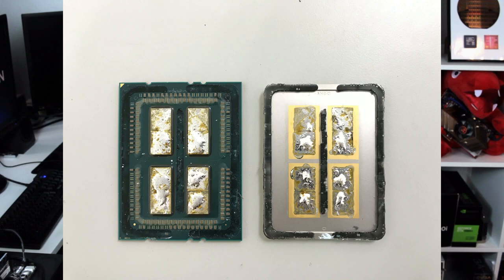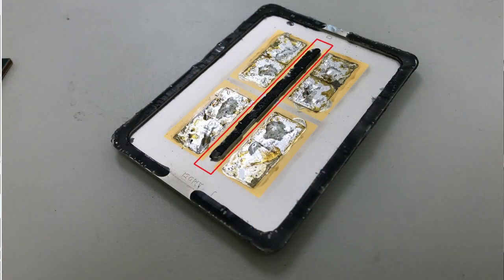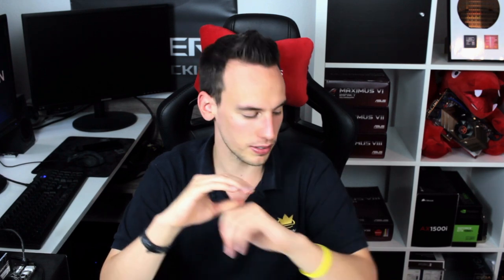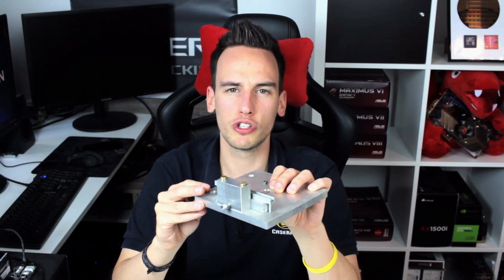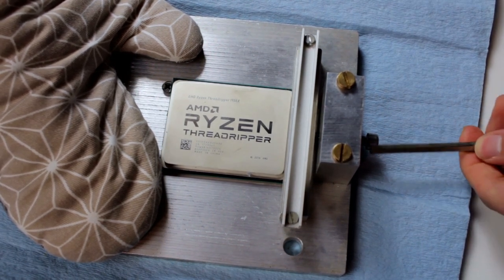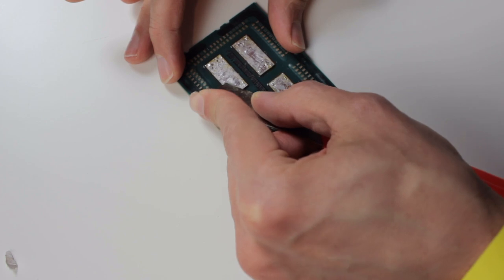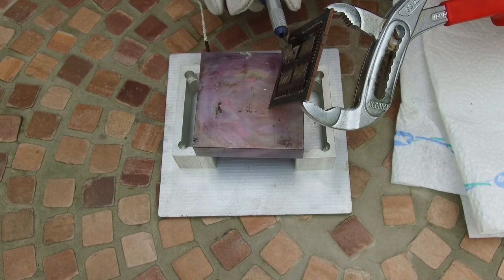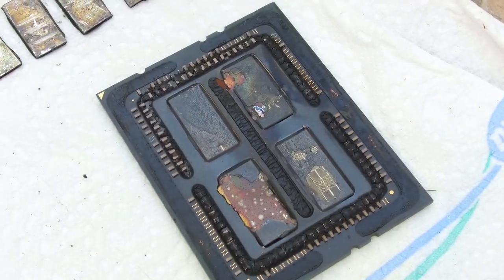Dummy Dies? Threadripper examined (en)